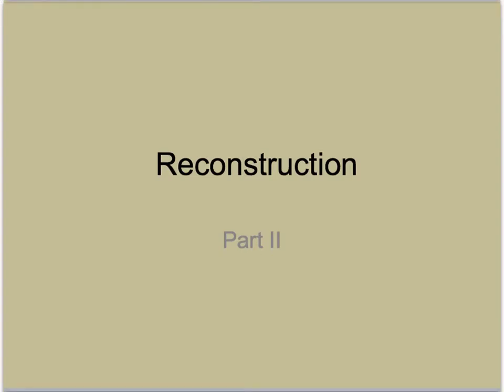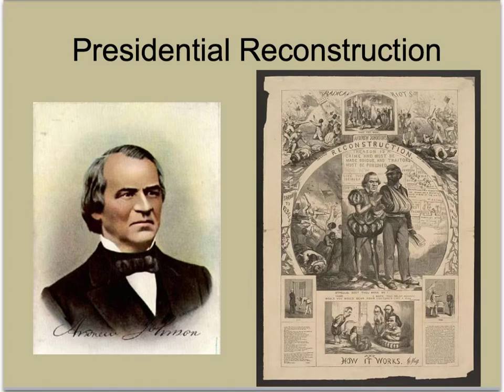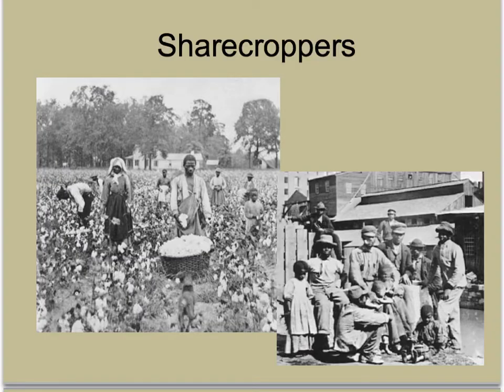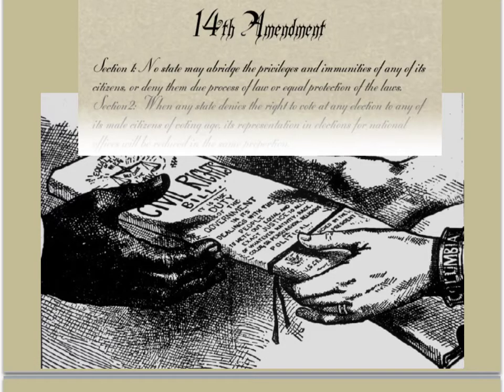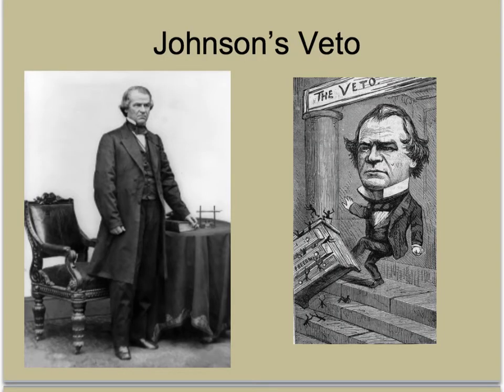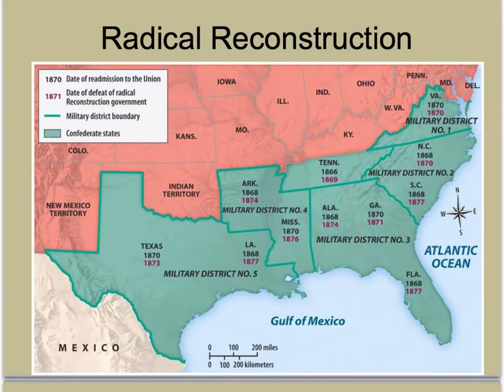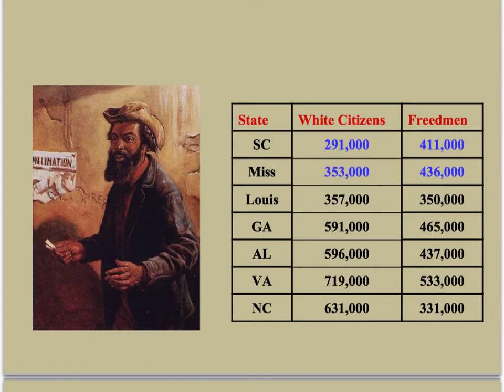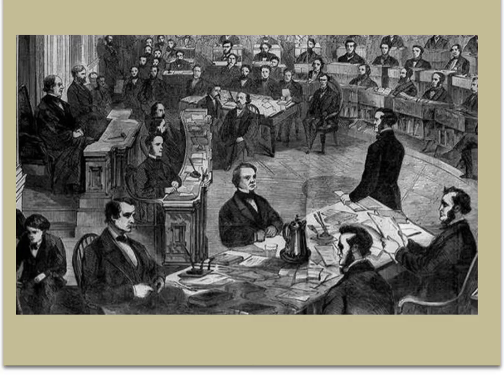16-2 Reconstruction Part II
This episode will take a look at Andrew Johnson's Reconstruction policy and that of the Radical Republicans. It also looks at Johnson's impeachment, the 14th Amendment, black codes and sharecropping.